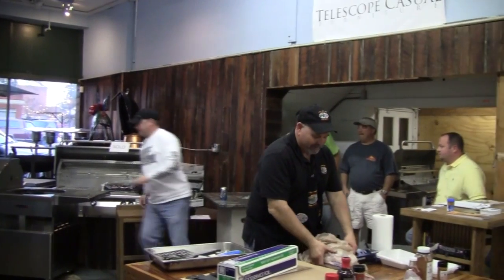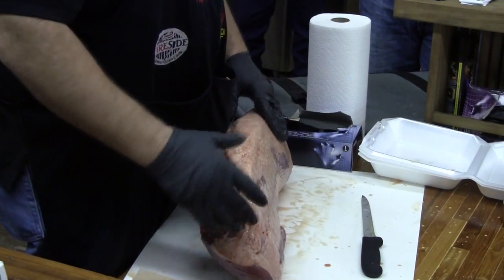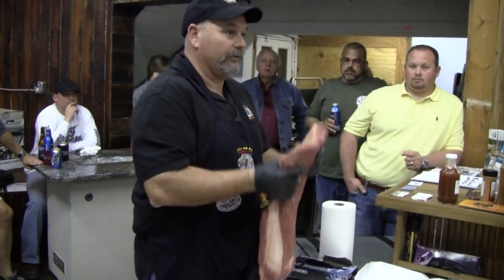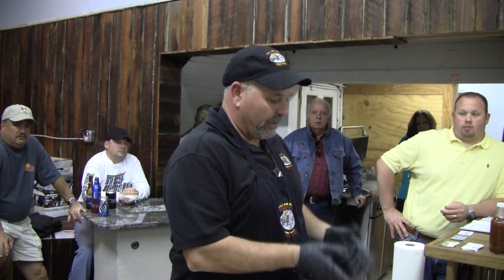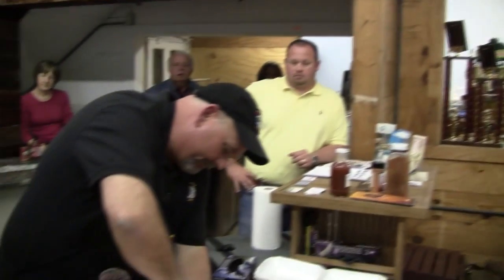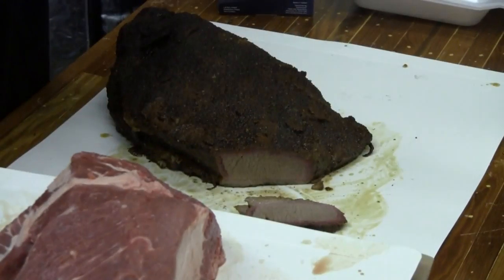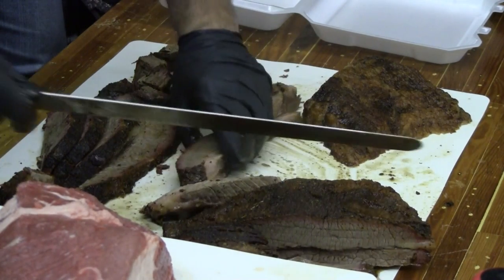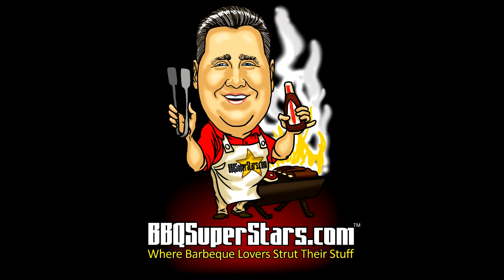Killer B's is at FireSide Kitchens and Grills doing BBQ Cook Class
Killer B's finished 44th in the KCBS and has a Brisket Prep they shared to all the patrons of FireSide OutDoor Kitchens and Grills!!